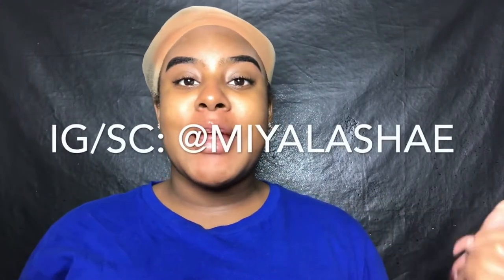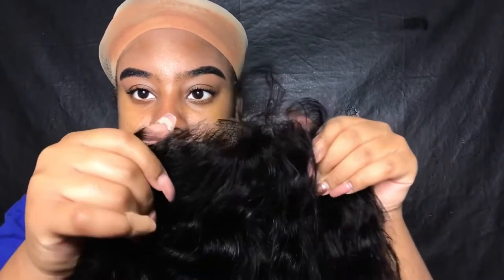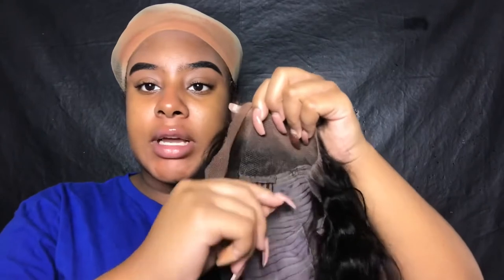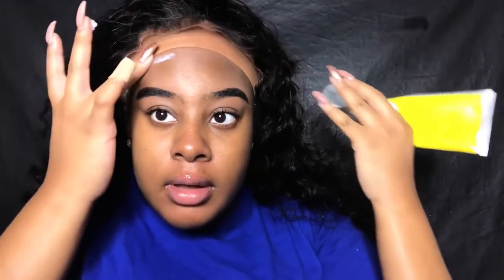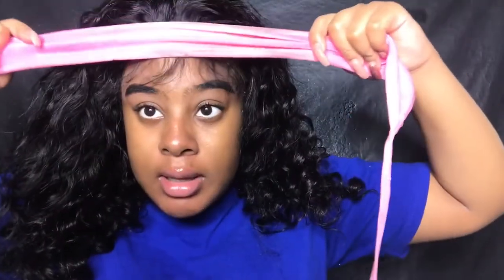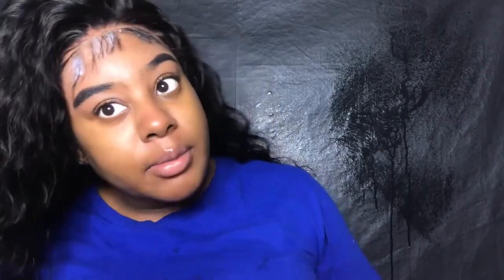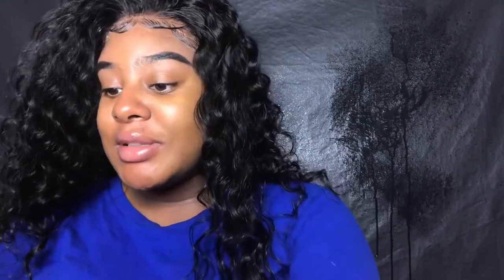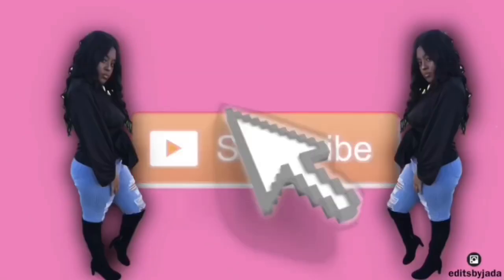Affordable Pre-plucked Natural 180 Density Loose Wave Wig FT. Lavy Hair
Today video is from @MiyaLashae  , here is loose Wave Lace front wig install ,would you like to try this wig? Let me know what you think.

2.Hair detail:  Brazilian 180% Density Loose Wave Lace front  wig 20"